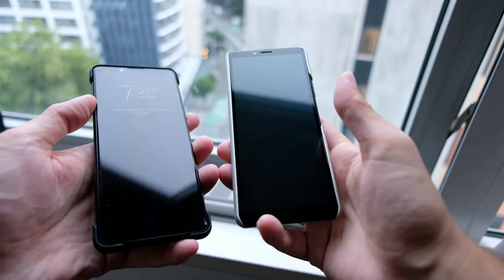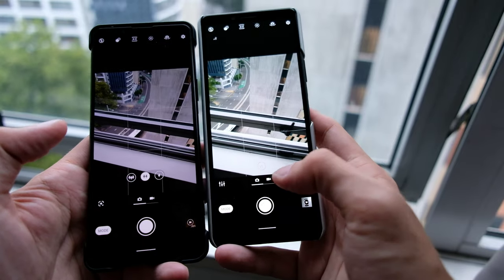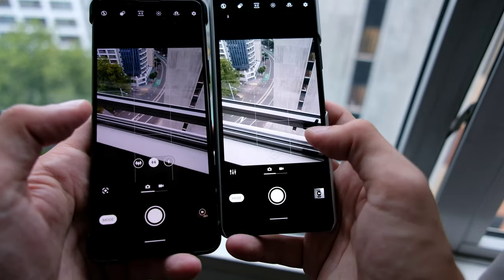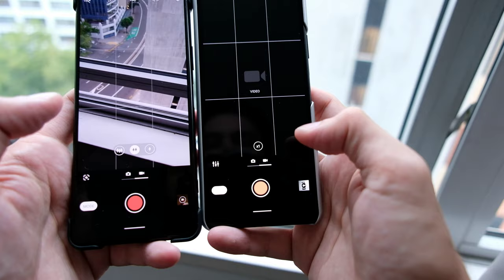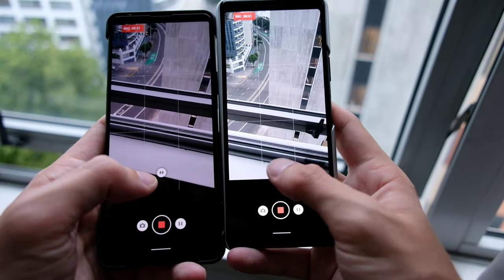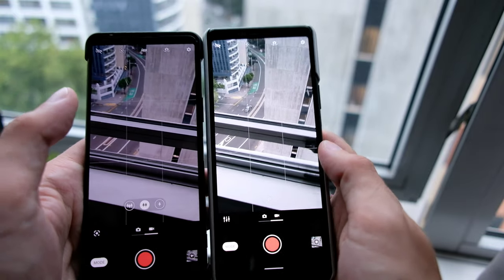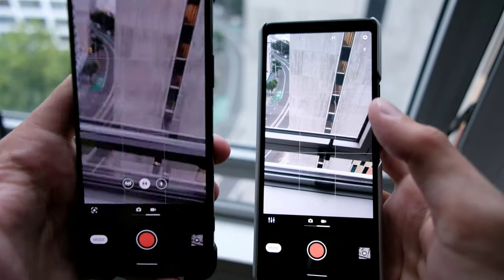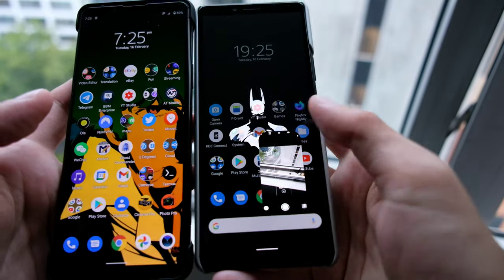Why Sony? Why!?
Why is Sony shipping two different default camera apps for their midrange and flagship model?
What are the differences and why I would like to see the midrange camera apps features for the flagship?

What do you think Sony is thinking?
Is it two different